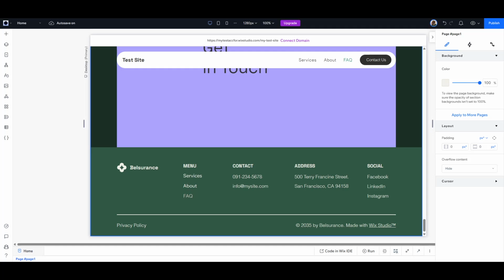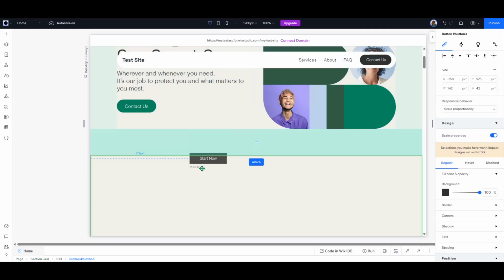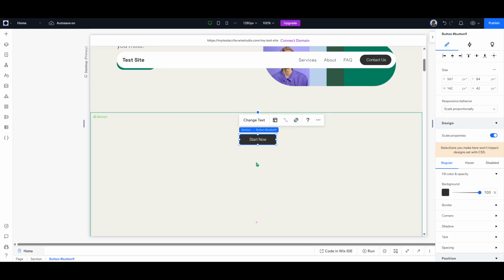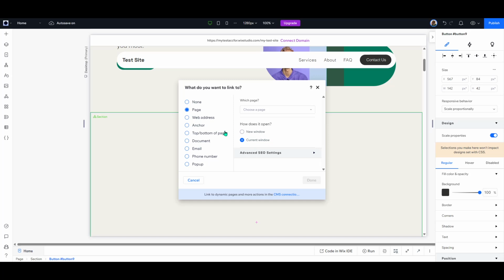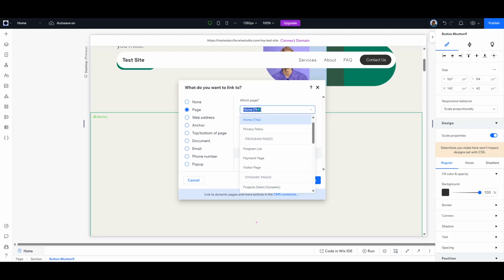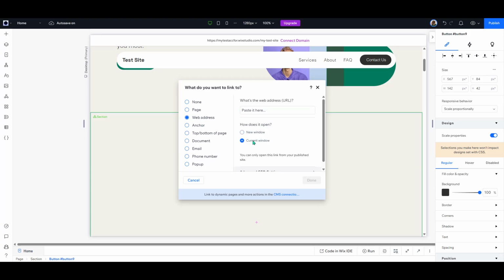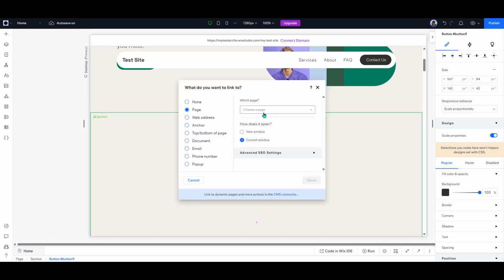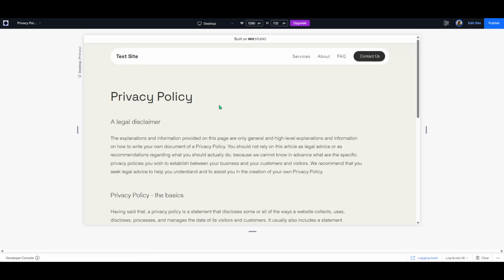How to Add Links to Your Site in Wix Website Builder (Updated 2026 Step-by-Step Beginner Guide)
Learn how to add links to your site in Wix the right way! In this updated 2026 step-by-step beginner tutorial, I’ll show you how to add internal links, external links, buttons, and anchor links inside the Wix website builder. Perfect for beginners, freelancers, and business owners using Wix.

how to add links to your site wix website builder, wix add internal and external links tutorial 2026, wix hyperlink text tutorial, wix button link setup guide, wix anchor link tutorial, wix page linking step by step, wix for beginners tutorial, wix website navigation tips 2026, wix link settings guide, wix tips and tricks 2026, wix website customization tutorial, wix site structure guide, beginner wix tutorial 2026